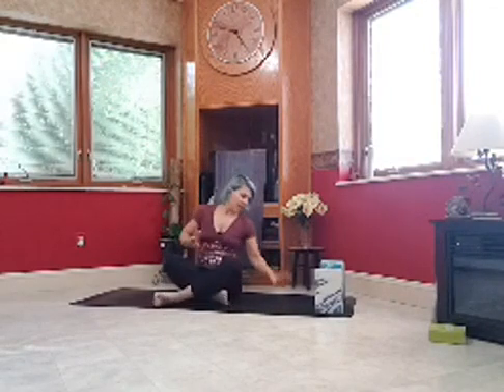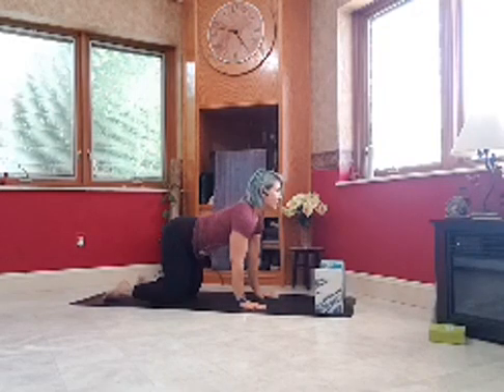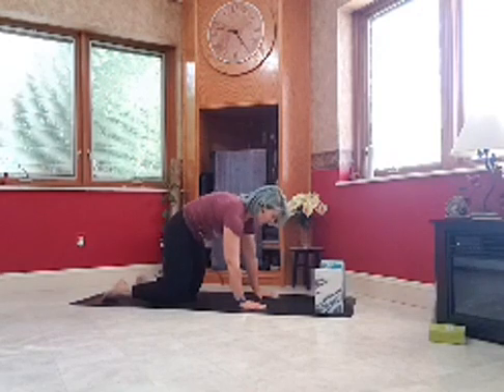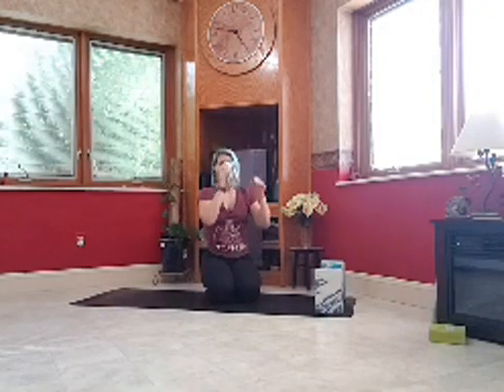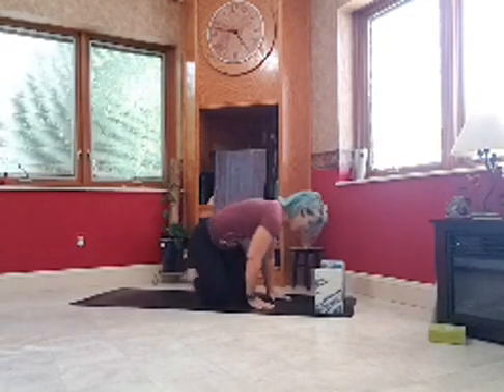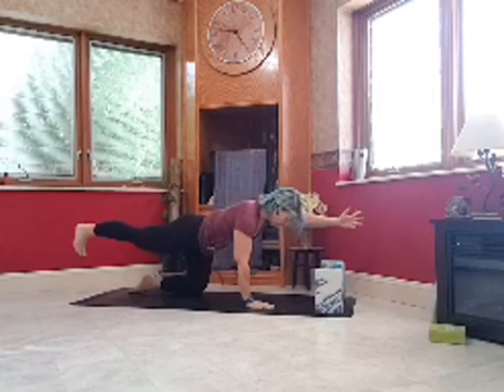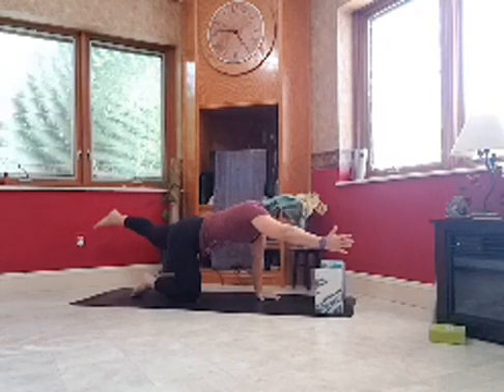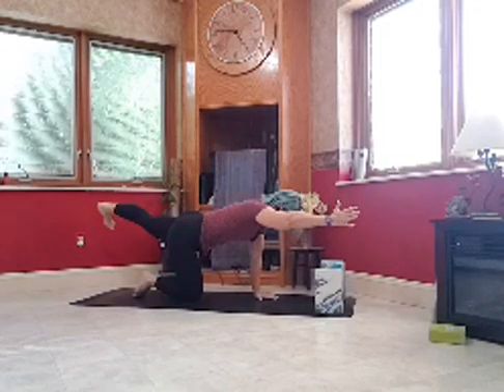Build.Balance.Flow 05/22/20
Building strength,  flexibility and balance while focusing on hamstrings.